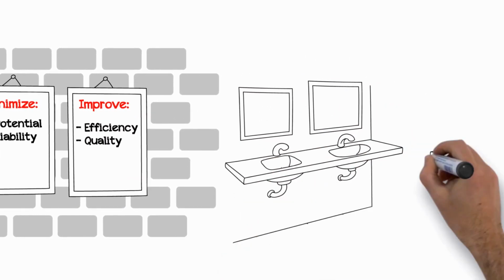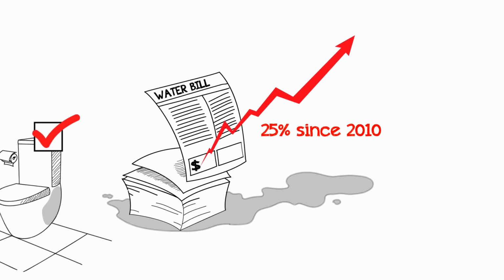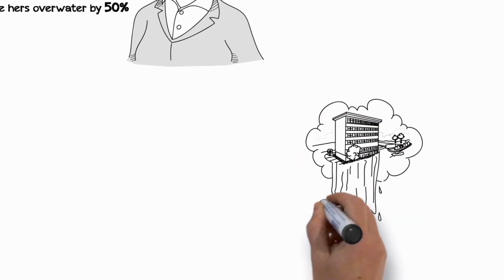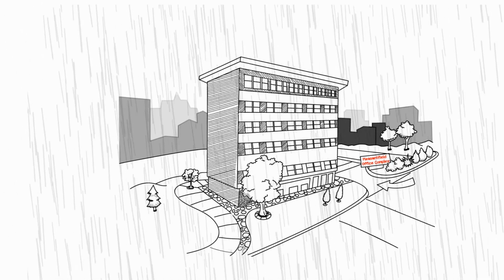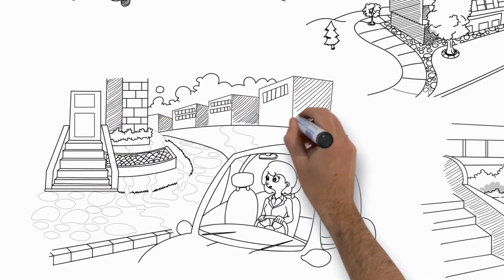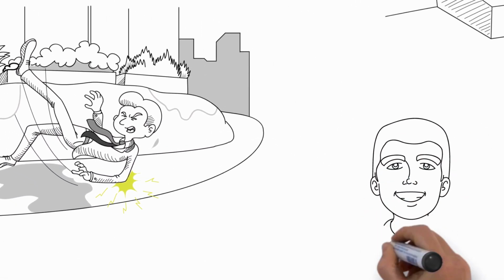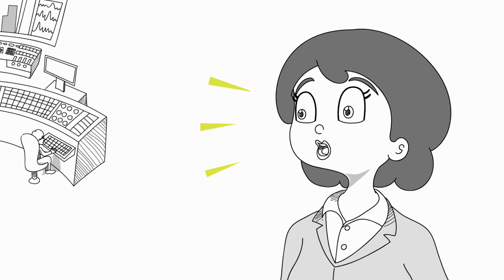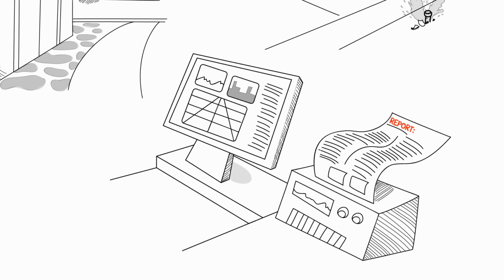How Weathermatic Aids Property Owners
Quick overview of benefits of Weathermatic Sustainability Services for property managers.   Reduce operating expenses, standardize and reduce liability with landscape irrigation technology and services from Weathermatic.